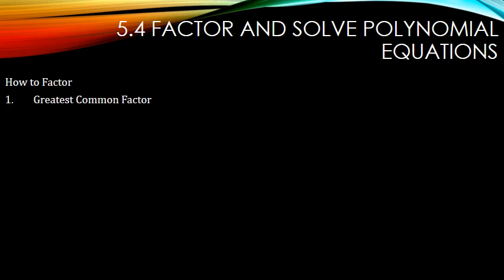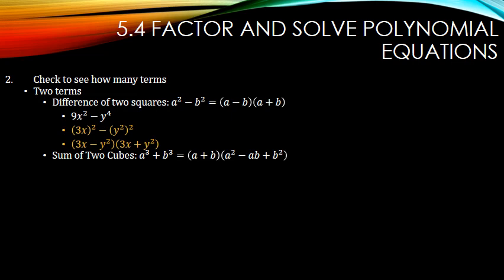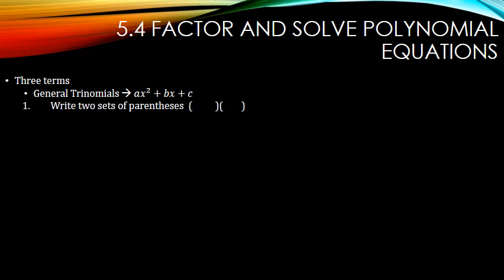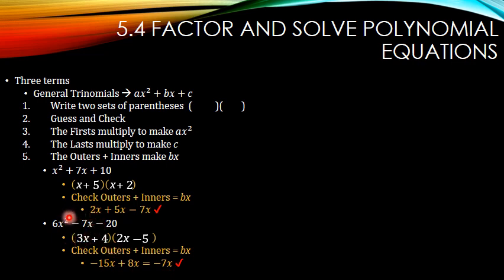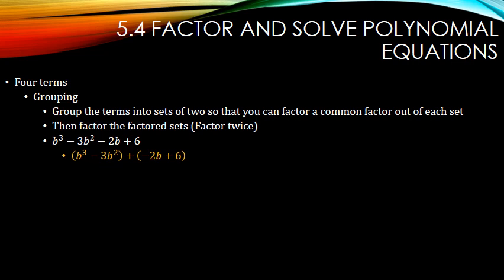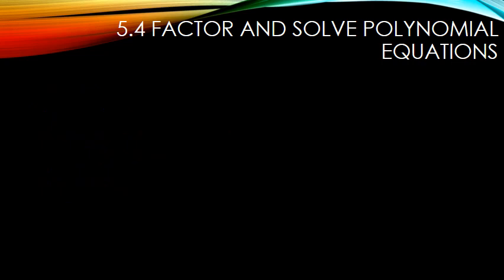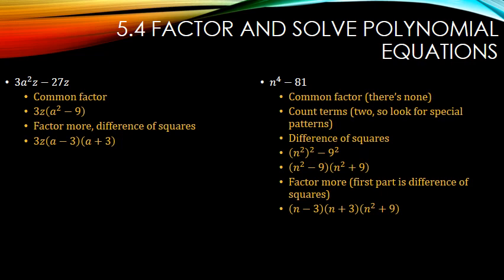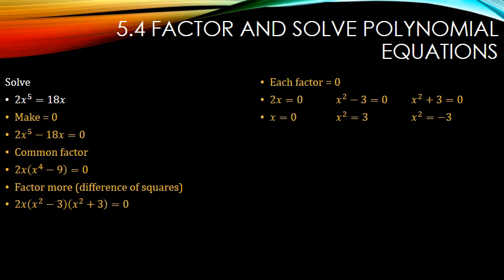Alg 2 05-04 Factor and Solve Polynomial Equations